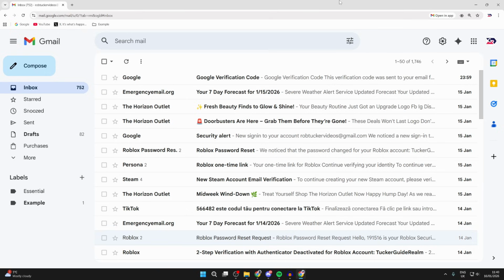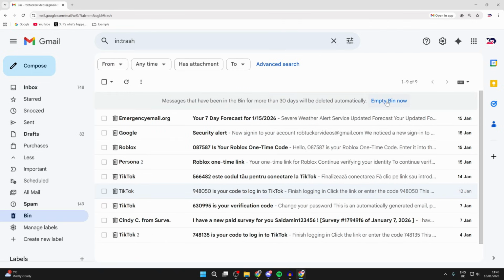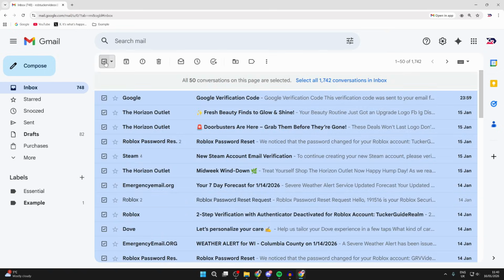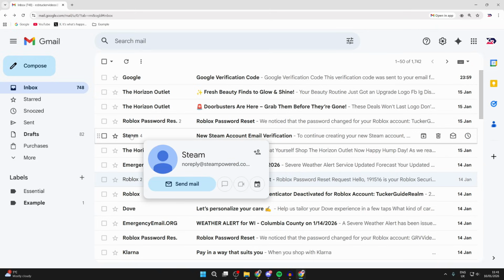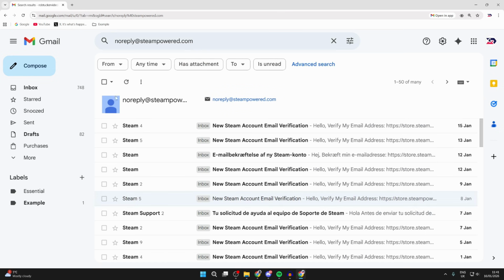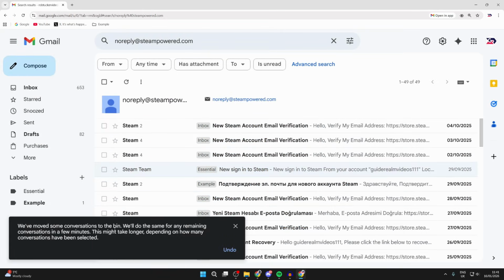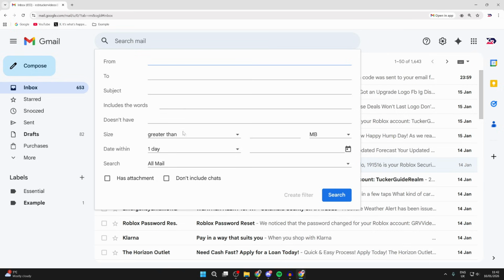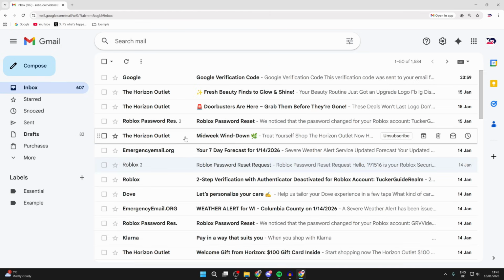How To Mass Delete Emails In Gmail - Step By Step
Learn how to mass delete emails in gmail in this video.

GuideRealm